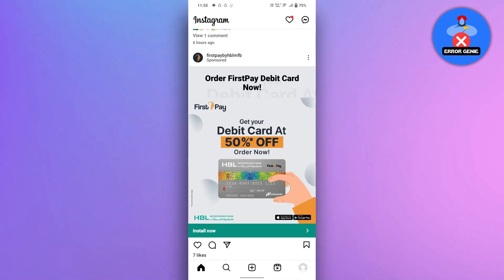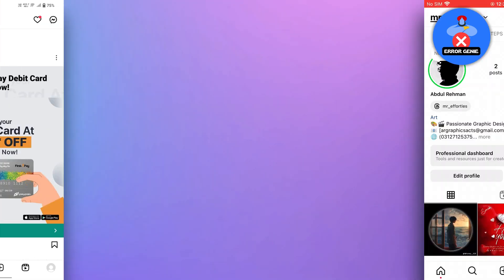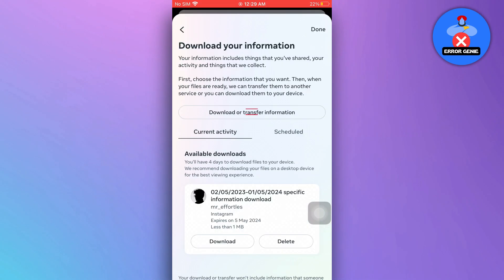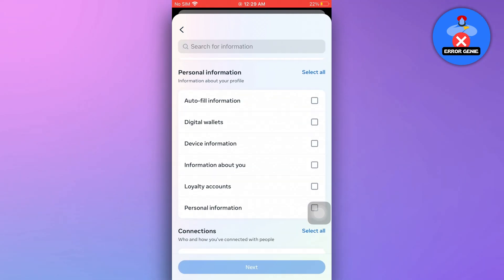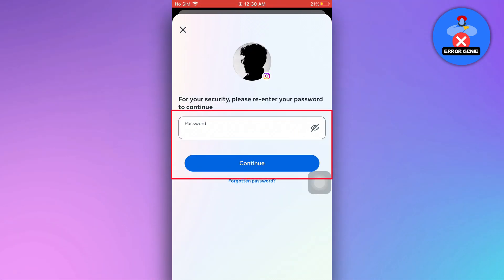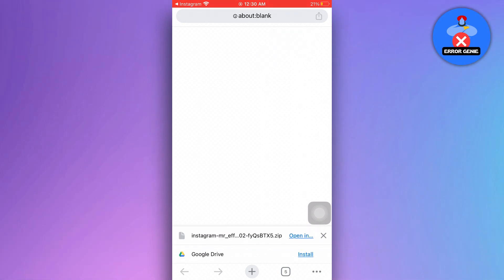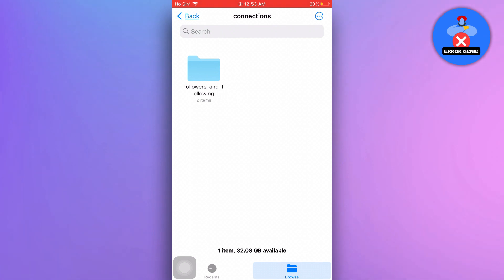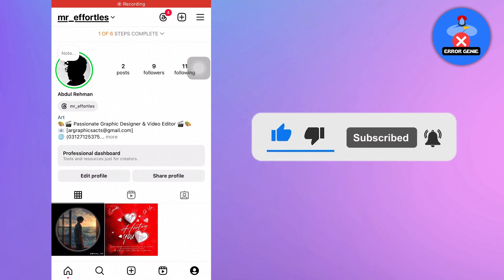How To Check If Someone Unfollowed You On Instagram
How To Check If Someone Unfollowed You On Instagram. Hello, everyone! In this video, we will see how to check if someone unfollowed you on instagram. So, let’s dive right in!

To begin, go to your profile on the Instagram app. Tap the three lines in the top right corner and then tap "Your Activity." Scroll down and From there, tap on "Download Your Information" and proceed to download or transfer the information.

And select any account tap Next, tap on "Some of Your Information" and scroll down to select "Followers and Following." Download this to your device and create a file. Enter your email password, tap the continue button, and enter the download.

Once the download is complete (which can take up to 48 hours), you'll receive an email with a link to download your data. Look for the "Connections" folder and open the "Followers" and "Following" lists. You can then compare these lists to see who is no longer following you.